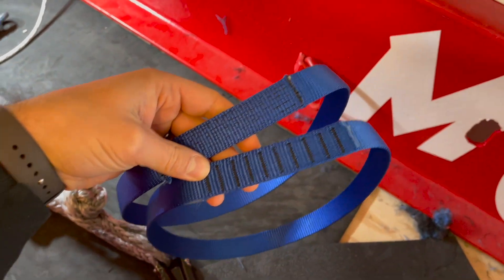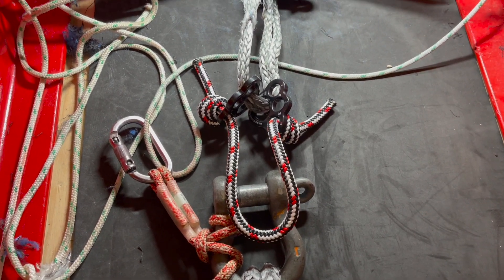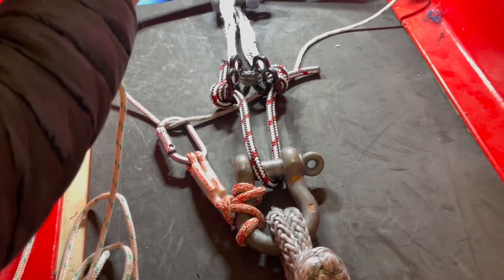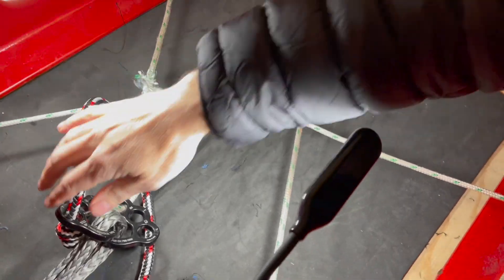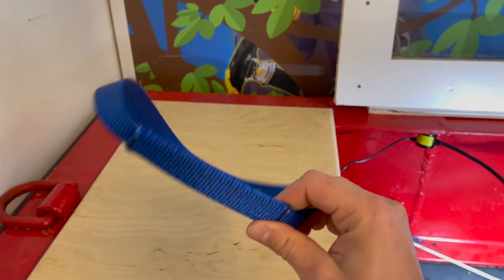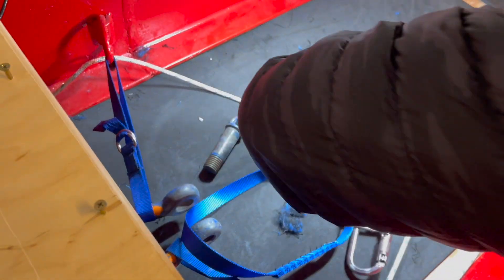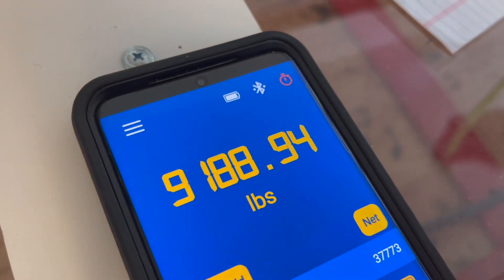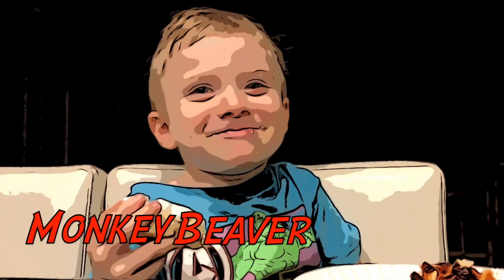Testing Bridges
Can a Saddle Bridge handle the stress of Wreck It Ralph?